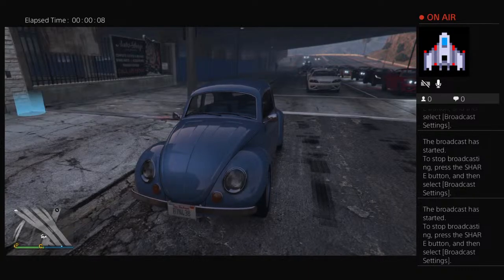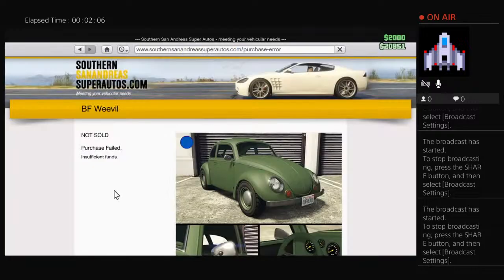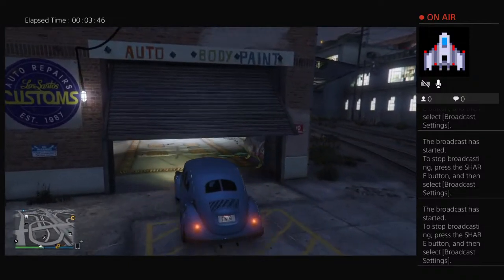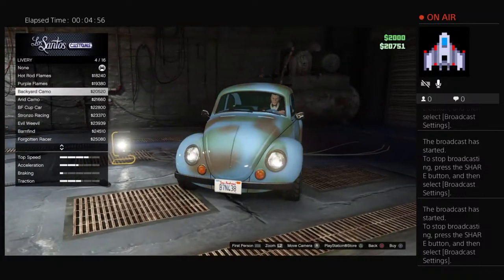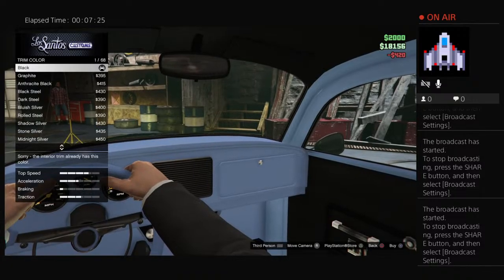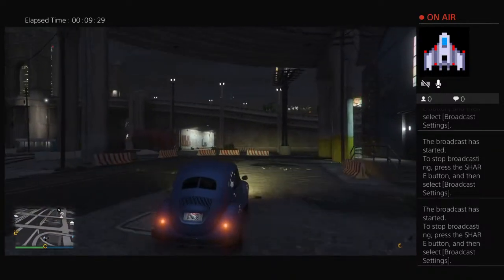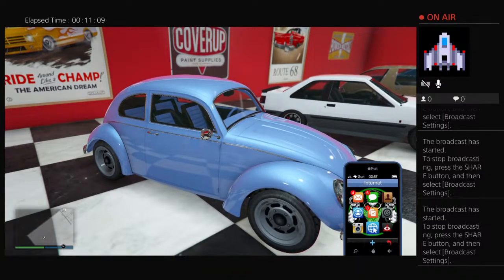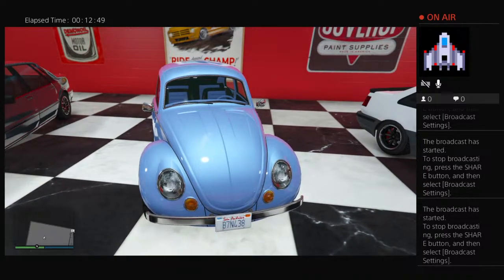Making Susan Lewis's 70 Volkswagen Beetle From E.R.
Making Susan Lewis's 70 Volkswagen Beetle From ER